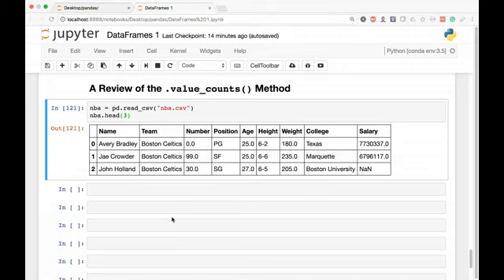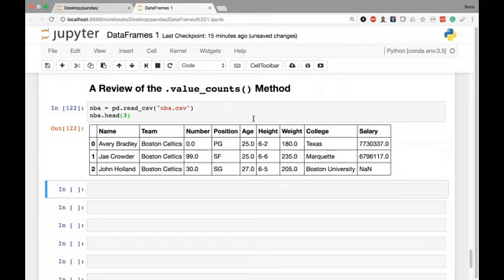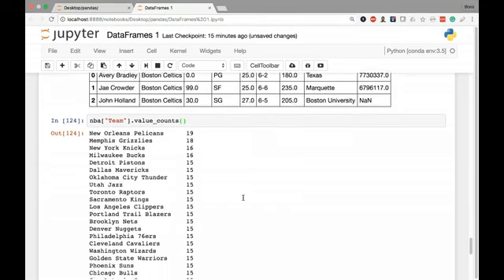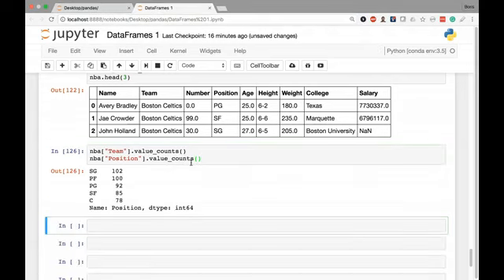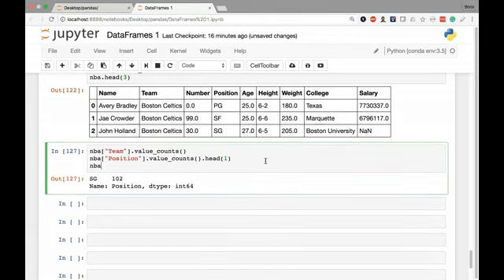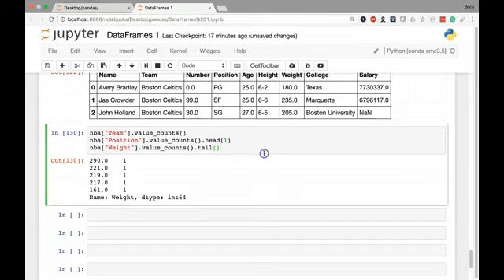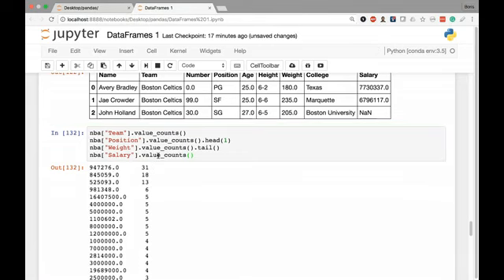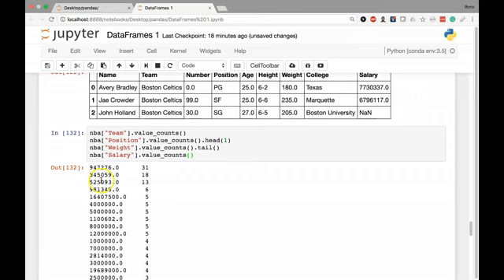A Review of the value counts Method